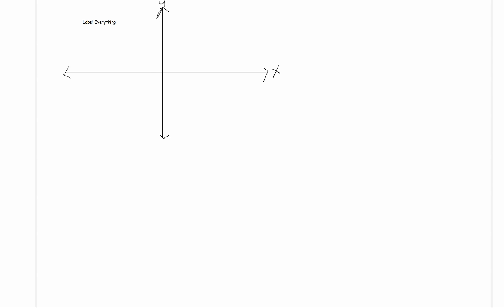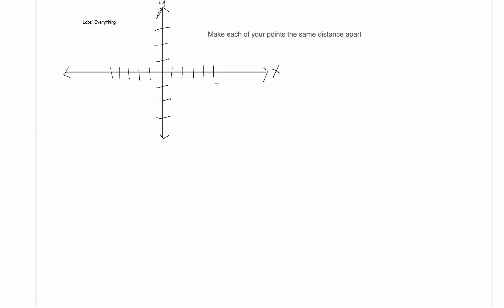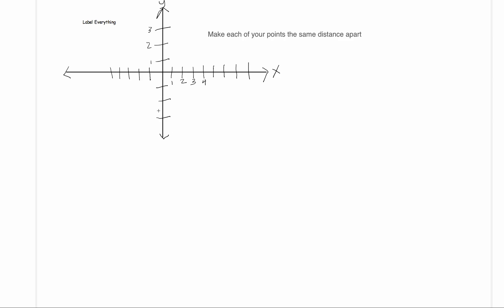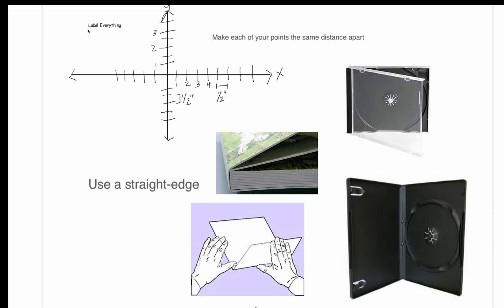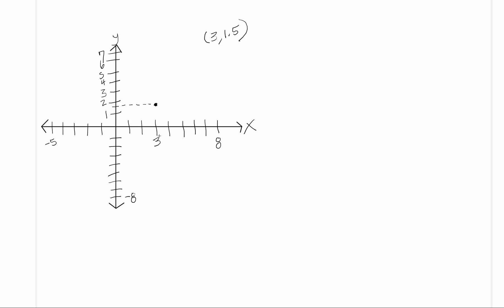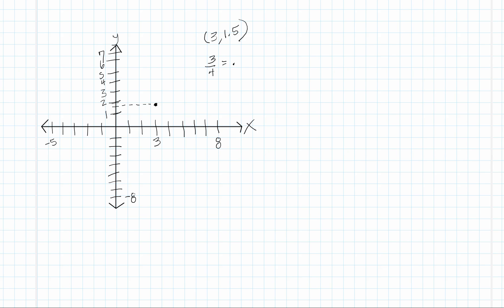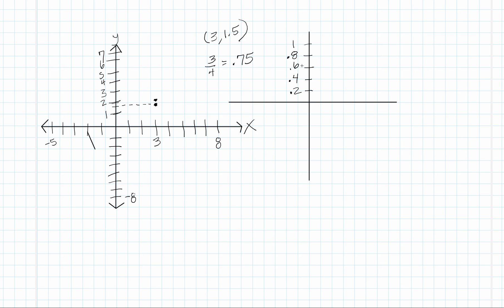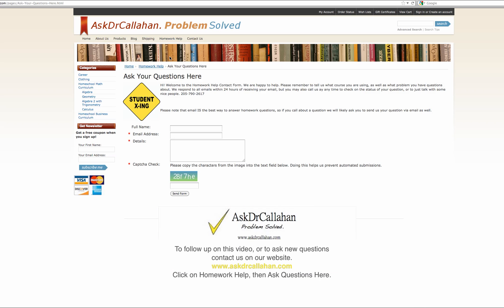Graphing without Graph Paper.mp4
Student asked me if there was a way to graph basic equations without graph paper and still be accurate. Why yes there are many ways, and here are a few tips.